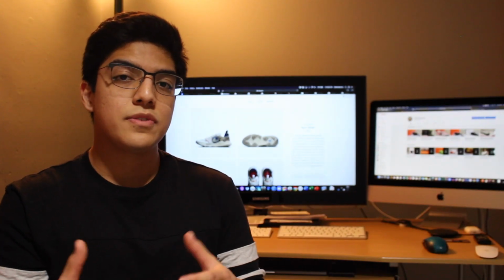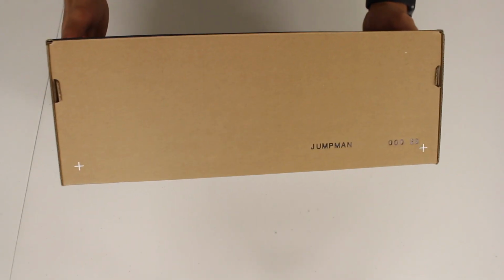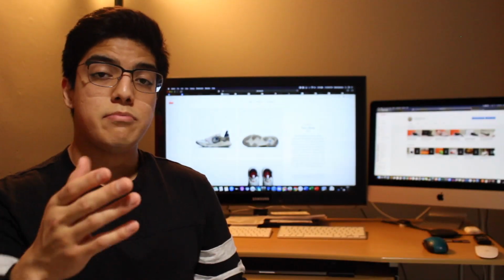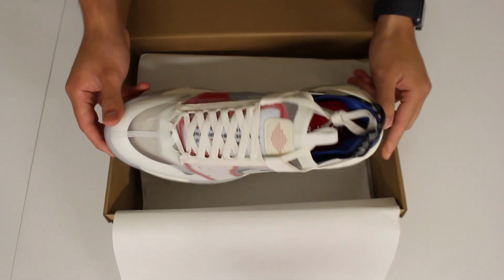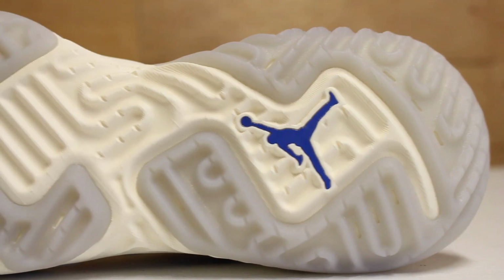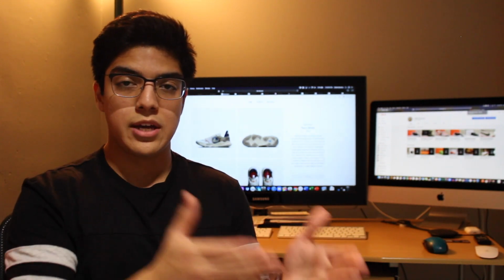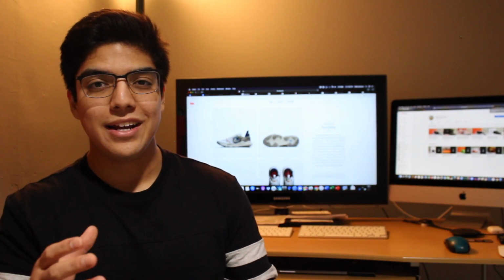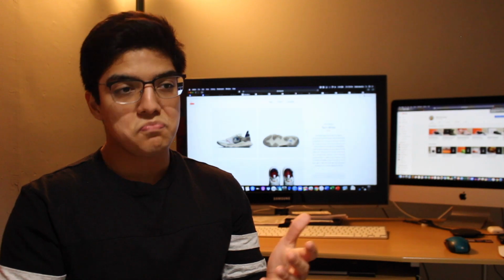Unboxing Jordan Delta Breathe "Tech White" [Sneaker Unboxing]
First Jordan unboxing in more than a year!
This time around, I bring you guys the unboxing and first impressions on the Jordan Delta Breathe in the "Tech White" colorway. The shoe is the most recent take on the Jordan lifestyle silhouette. Packed with plenty of overlays and an intriguing aesthetic, this shoe is very unique to say the least.

Some of my information came from Nike, the rest came from these sources:
- GOAT
- Nice Kicks (article/coverage by Luis Torres)
- Hypebeast (article/coverage by Charlie Zhang)
- Sneakernews (article/coverage by Jovani Hernandez)

Really hope you like it! :D

The shoe is available here! (within the US)